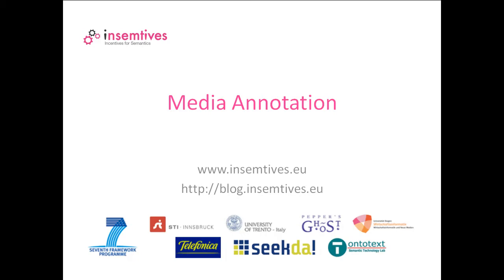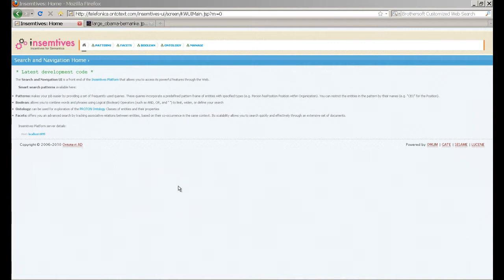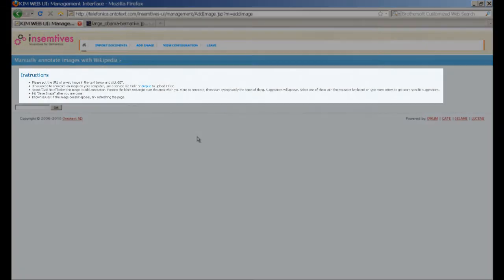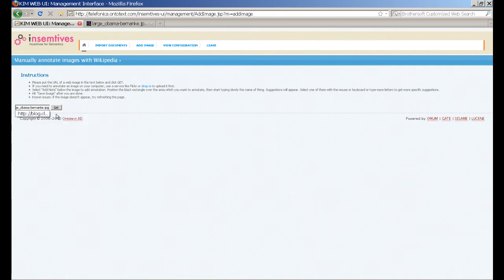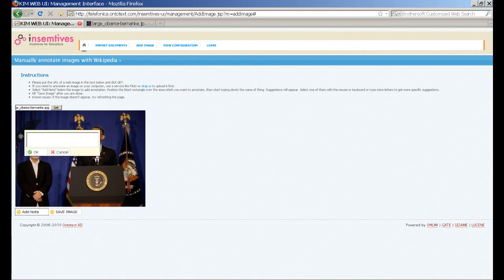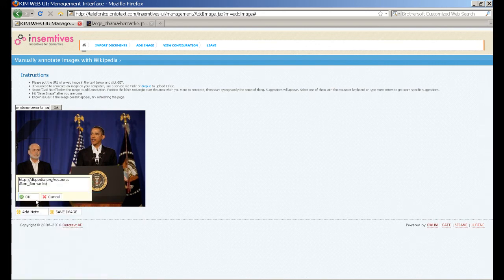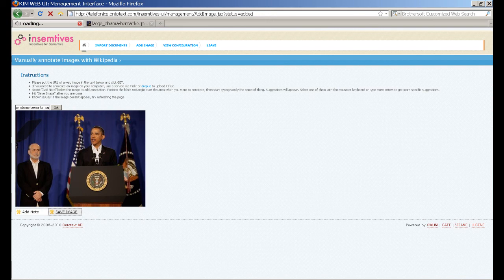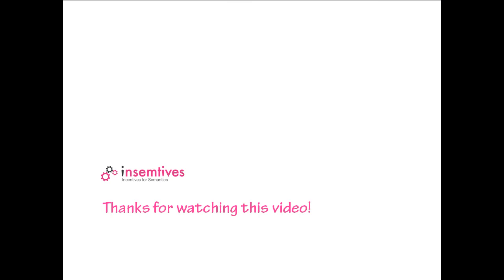Manual Annotation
This video will present the functionalities of the tool set for multi-media annotation based on the INSEMTIVES platform. The tool set demonstrates semantic annotation with knowledge data sets like DBPedia.